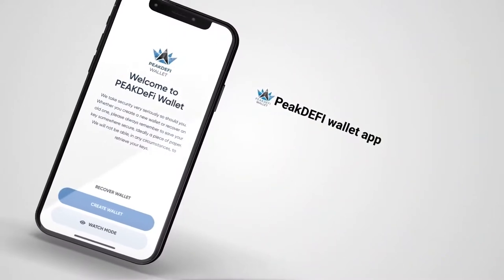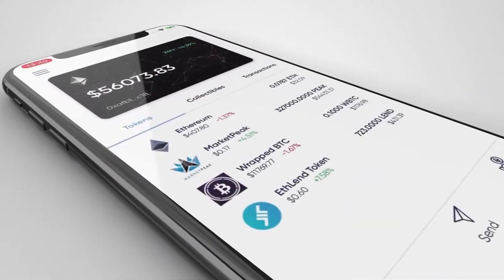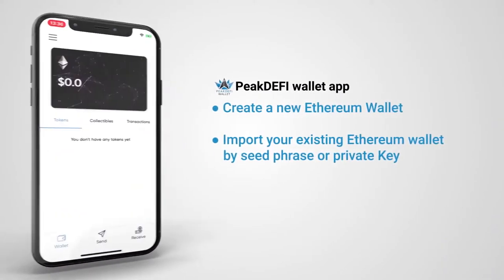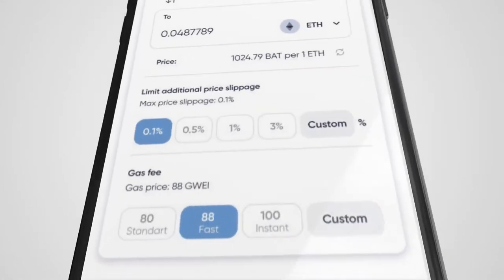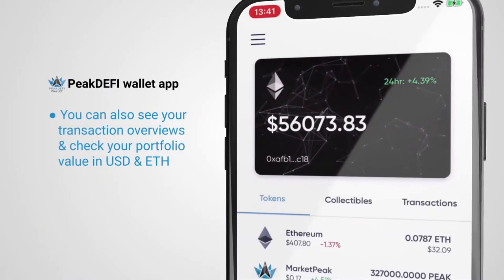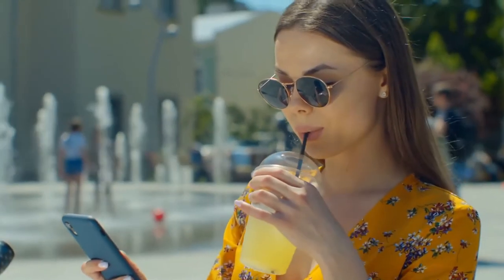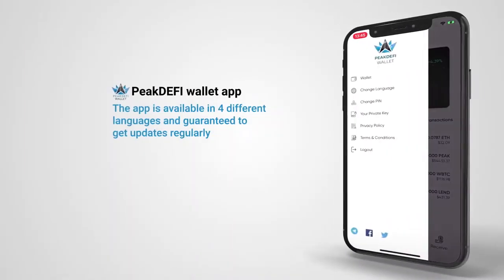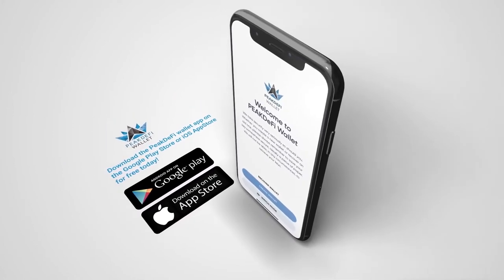MarketPeak launches PeakDeFi wallet with integrated DEX